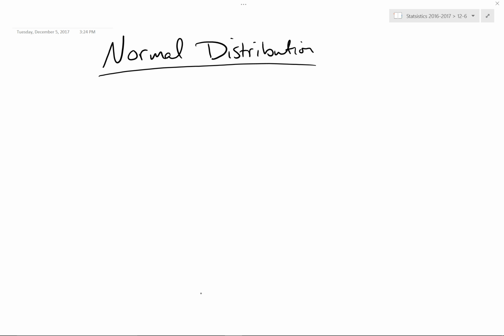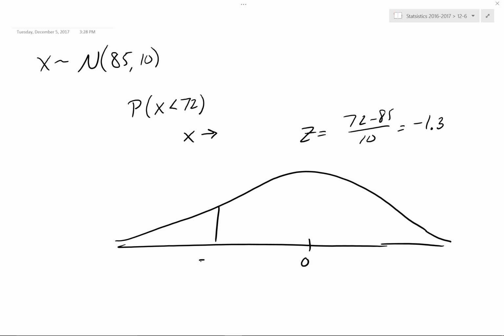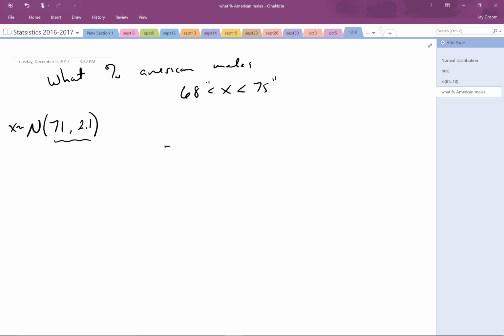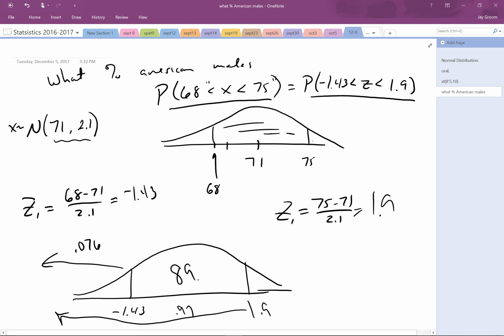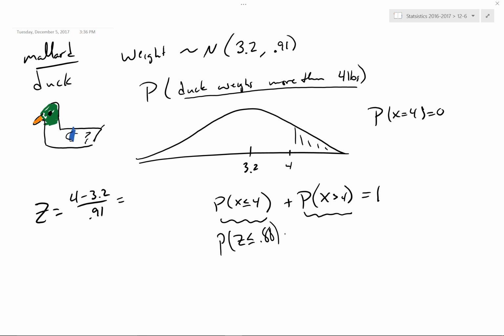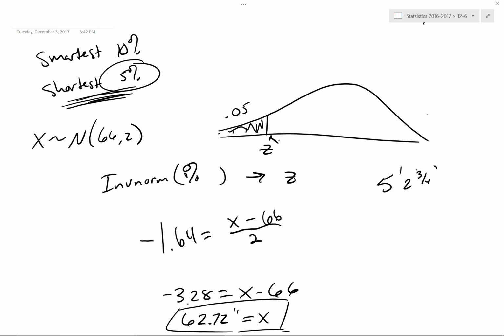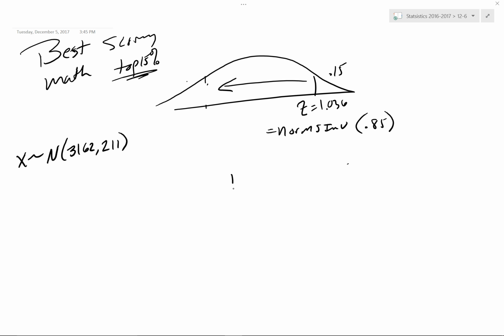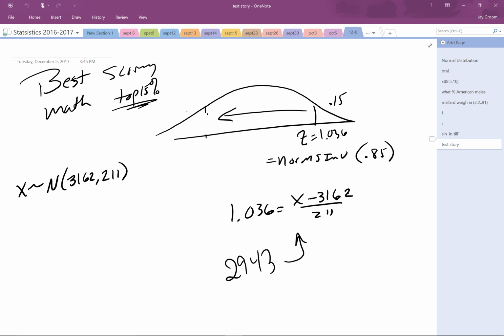stats 12 6